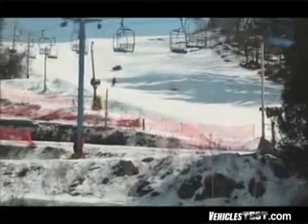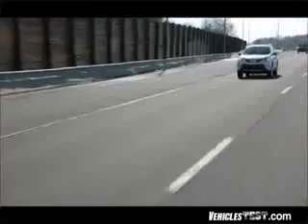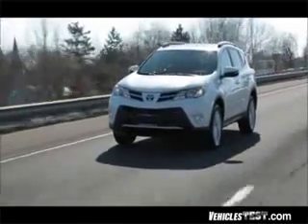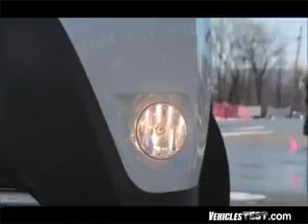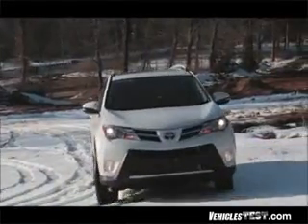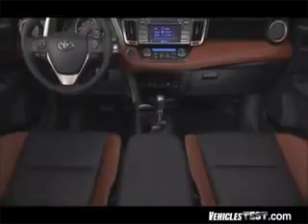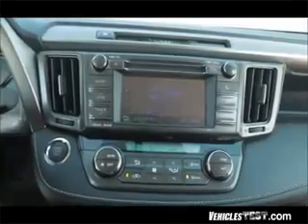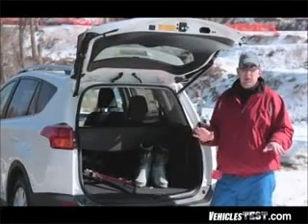Best Toyota Camry Dealer Phoenix, AZ | Toyota Camry Hybrid Dealership Phoenix, AZ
The best Toyota Dealership in the Phoenix, AZ area is without a doubt Right Toyota! Take one step on the lot of Right Toyota, near Phoenix, AZ and you will quickly see why they are the best. Right Toyota has the best Toyota inventory, from pre-owned to new. Right Toyota has the best Toyota service department. Right Toyota has the best Toyota parts department. Right Toyota has the best Toyota everything! Don't waste your time looking at other Toyota Dealerships around Phoenix, AZ just come visit the best!